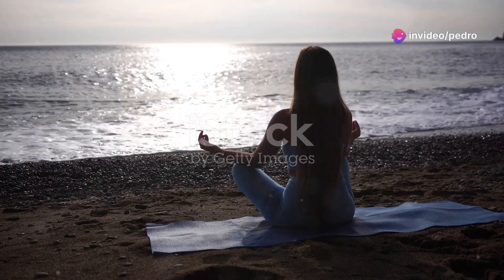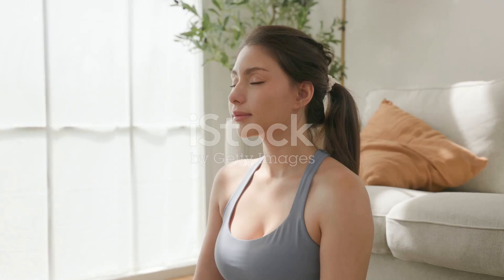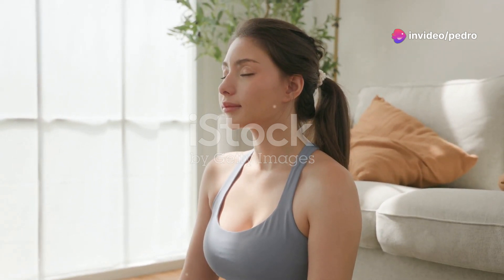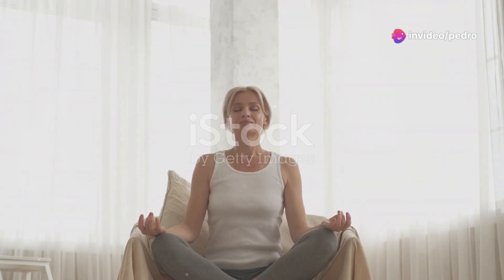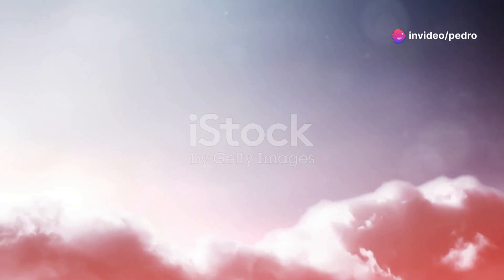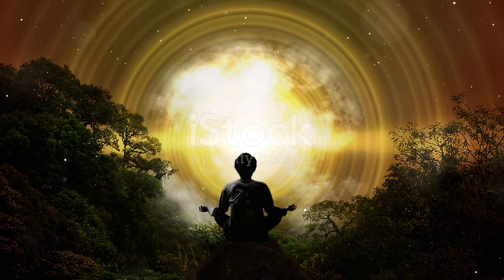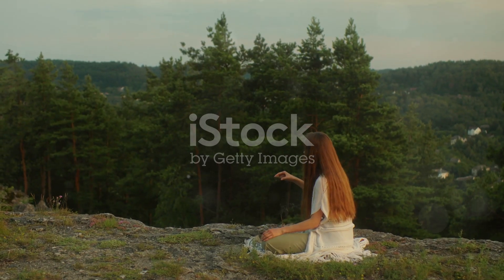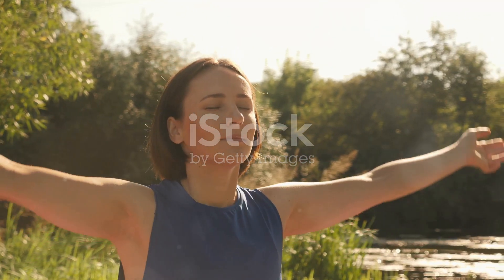guided meditation peace and clarity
this is a guided meditation that brings you into a state of healing, peace and clarity. this is to rest recharge and prepare to release anything holding us back